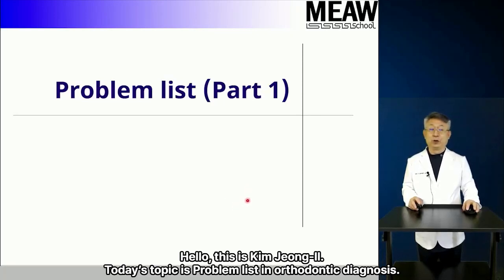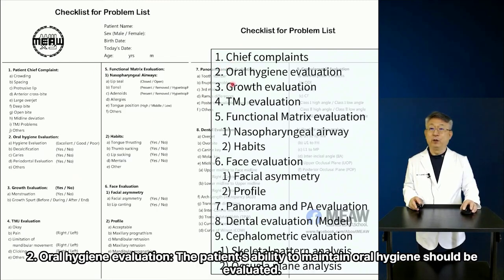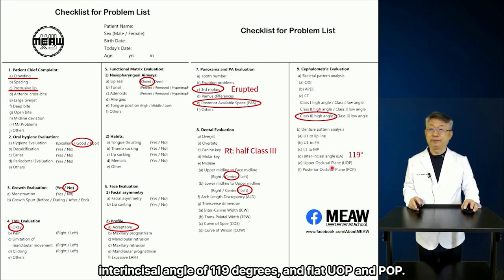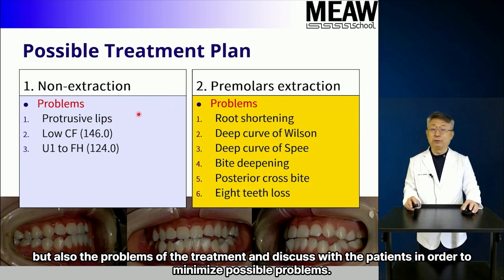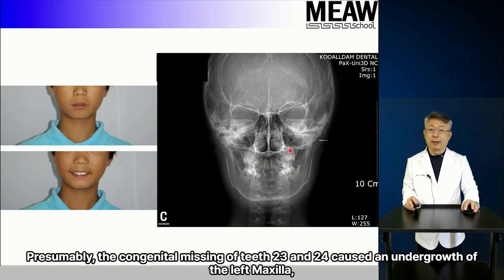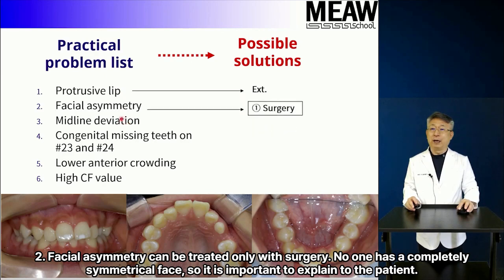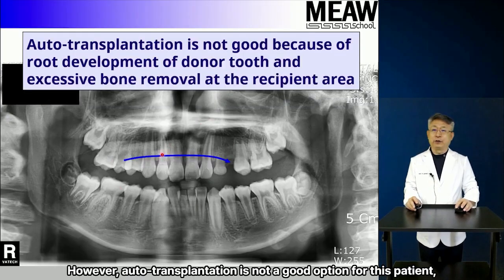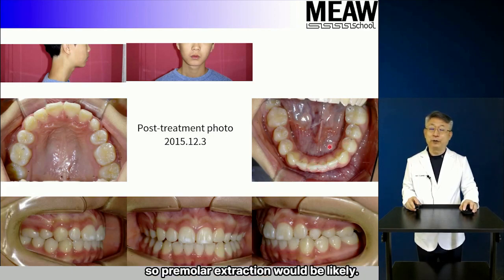44.Orthodontic diagnosis problem list (Part 1)